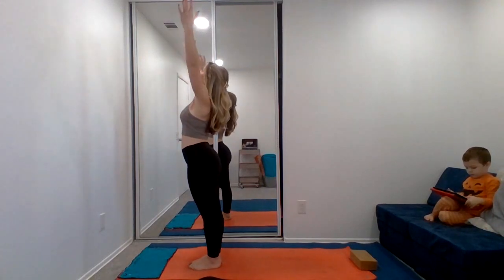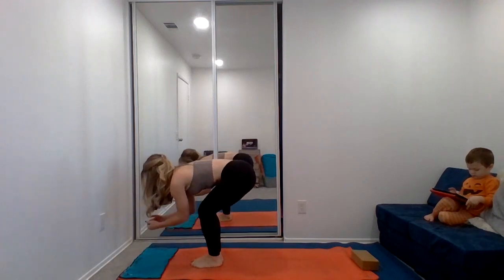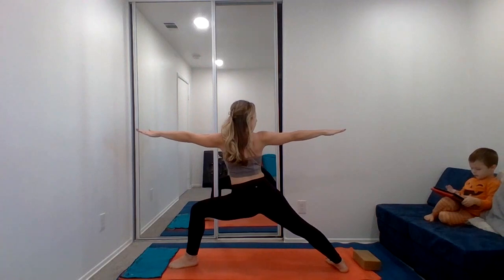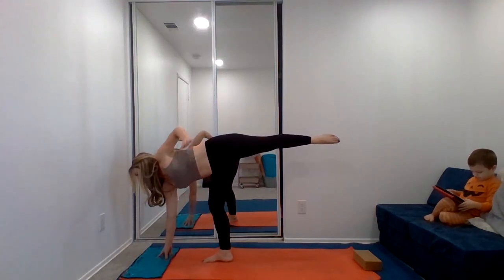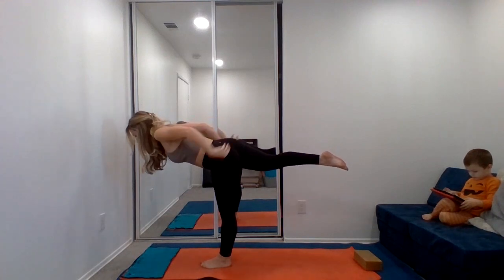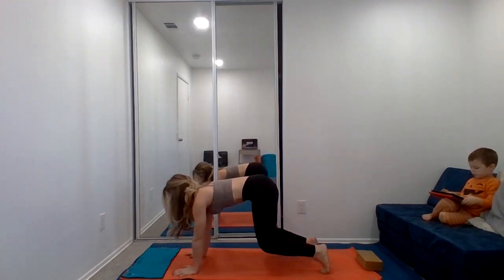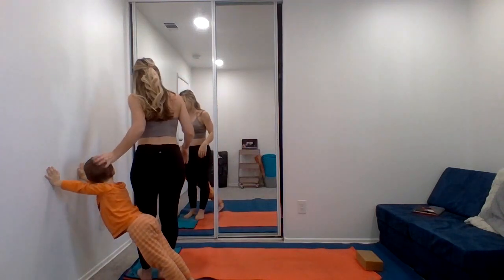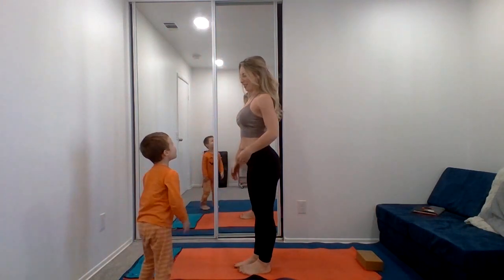Balancing Vinyasa Part 2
Test your balance with this sequence!